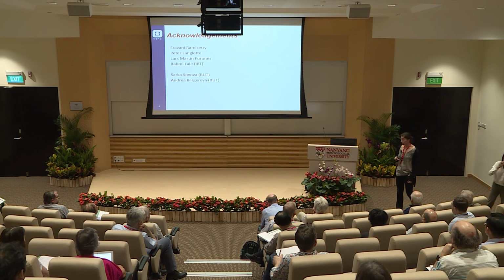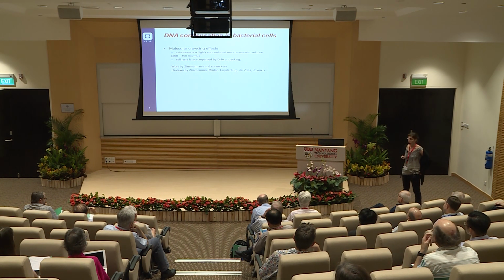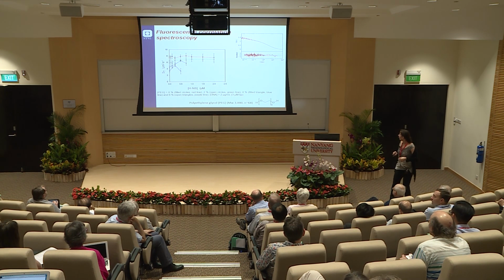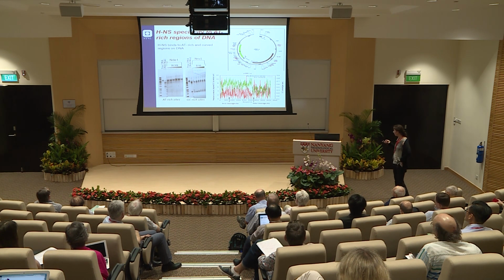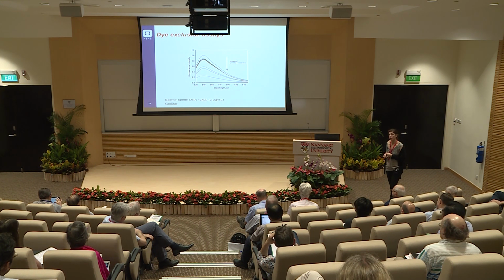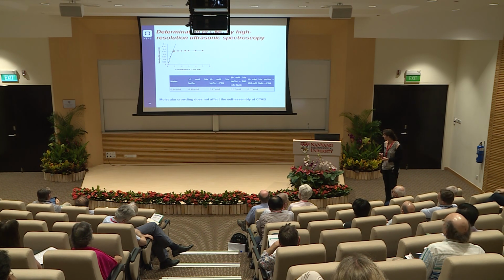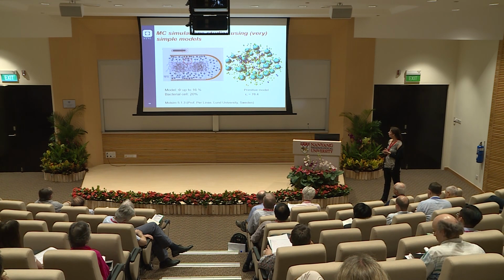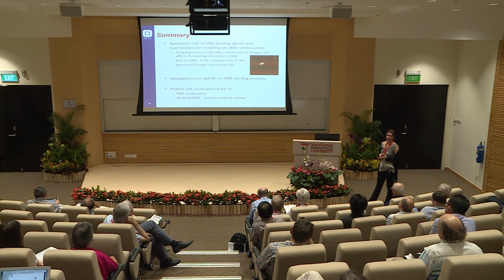2018 - Polyelectrolytes Workshop: Rita Dias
13 March 2018

Rita Dias
Synergism of DNA-binding agents and macromolecular crowding on DNA condensation